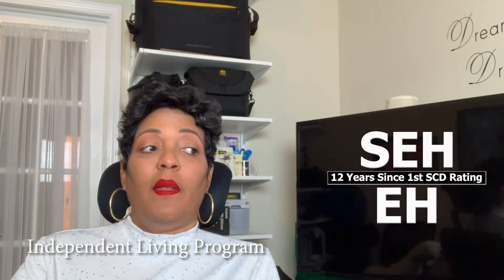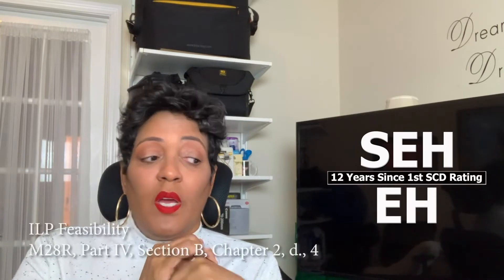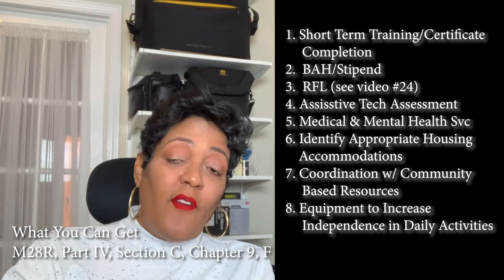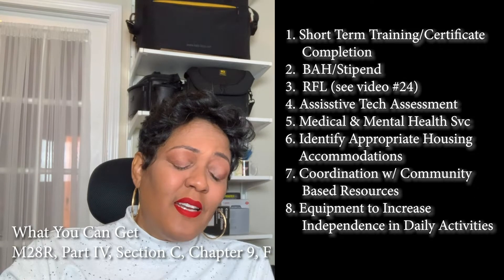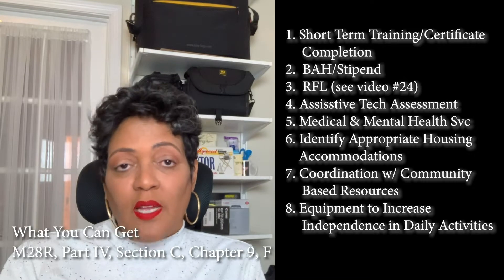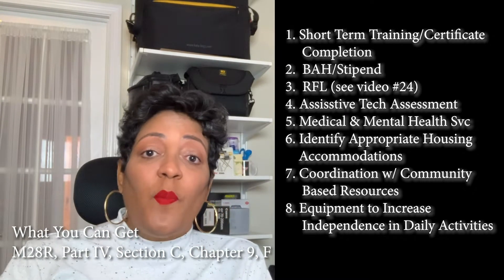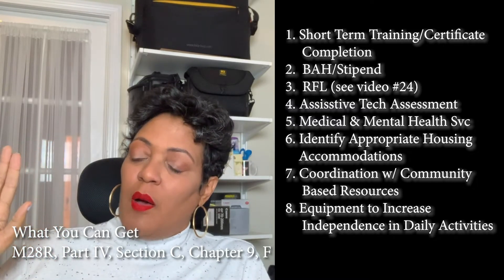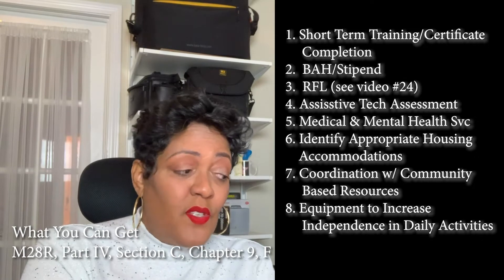Voc Rehab Independent Living Program - Episode 33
The purpose of ILP is to help service connected Veterans (who cannot work) obtain a better life by using benefits that improve their overall independence. This video goes over the eligibility and entitlement criteria for ILP as well as a few examples of the different options you have. It’s not meant to cover every aspect of ILP but there are many ILP guideline references you can use to investigate your specific vocational or avocational questions.

I closed my FB group down but for scripts and copies of letters I've written for other Vets who fought denials and won (for entitlement MacBooks, ergo chairs, extension of benefits etc), check my webpage